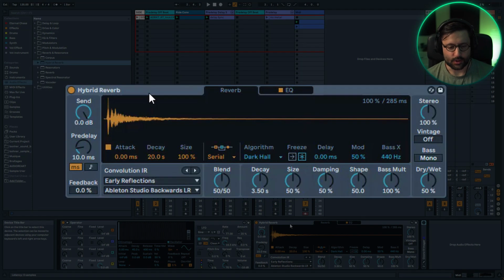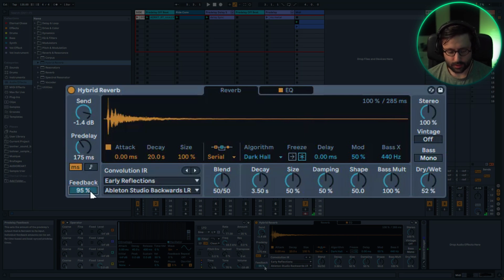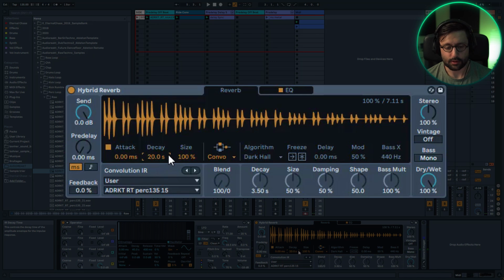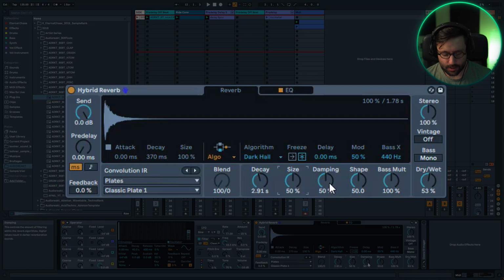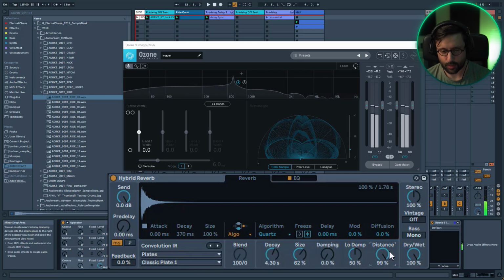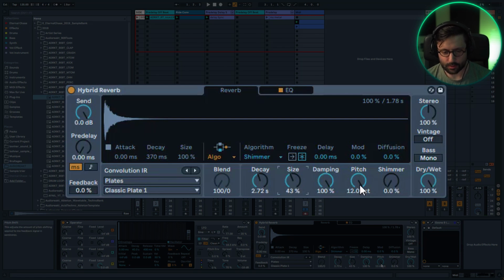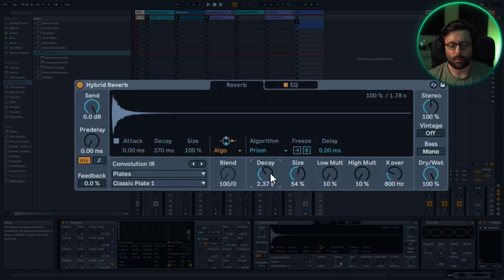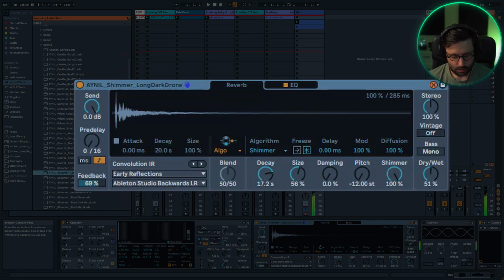Ableton Live 11 : Hybrid Reverb Tutorial (+ free presets)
Probably my favourite Ableton Live 11 new device. There are a lot of new features and a lot of new possibility to explore.
In this ableton live 11 tutorial, I will go in detail of all the new parameters of the Hybrid Reverb.

⌚ Timeline:
00:00 Intro
00:19 What it is ?
00:50 Send, Predelay & Feedback
03:57 Reverb Routing
05:20 Convolution Reverb
08:53 Algorithm Reverb
09:00 Dark Hall
11:40 Quartz
16:11 Shimmer
17:57 Tides
20:04 Prism
21:20 EQ
21:59 Stereo, Vintage & Bass
22:24 My own Presets